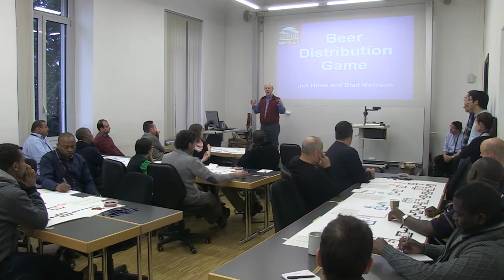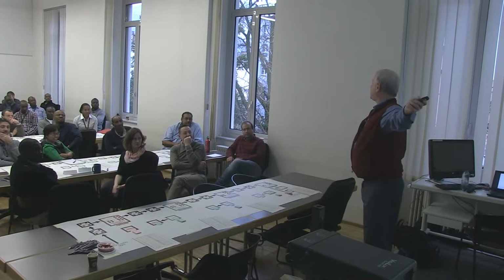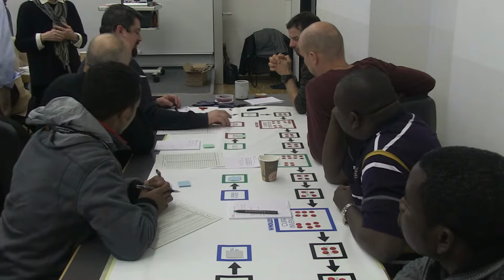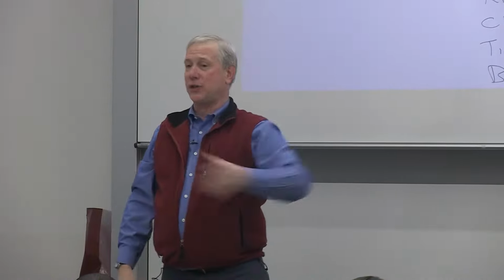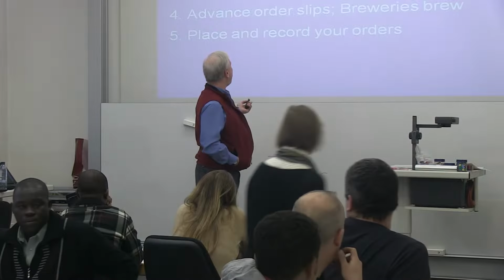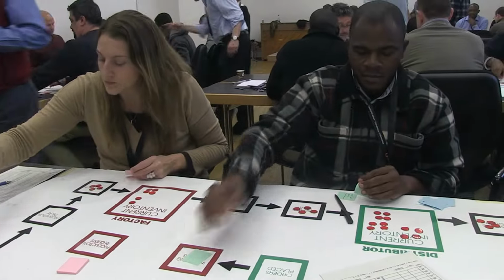The Beer Game - MASHLM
Professors Brad Morrison, Jim Hines, and Paulo Gonçalves teach their organizational behavior and supply chain management classes how to play the beer game.

To learn more about the Master of Advanced Studies in Humanitarian Logistics and Management (MASHLM)